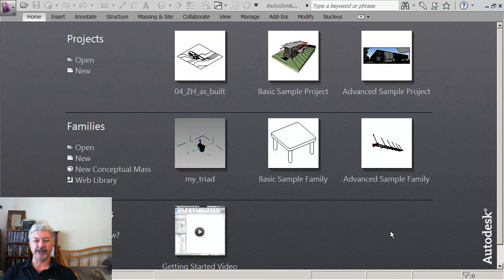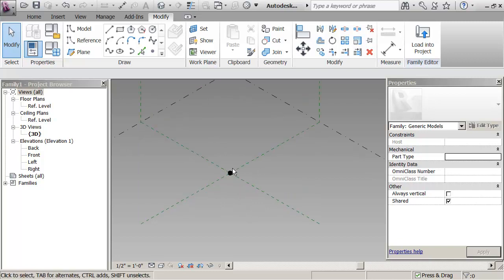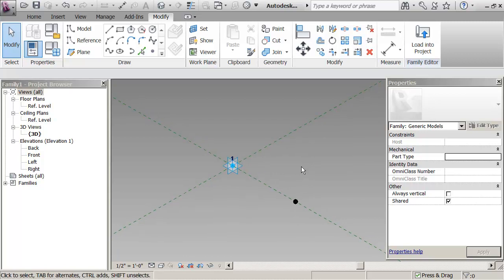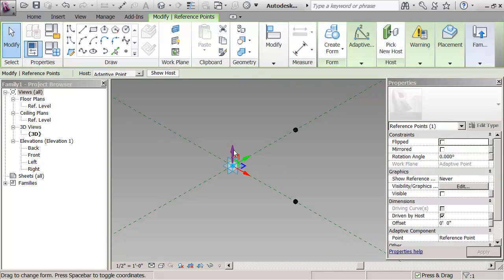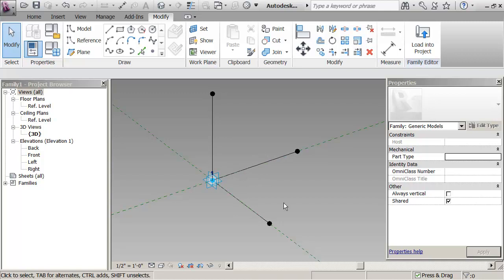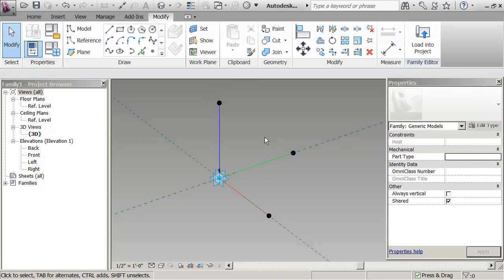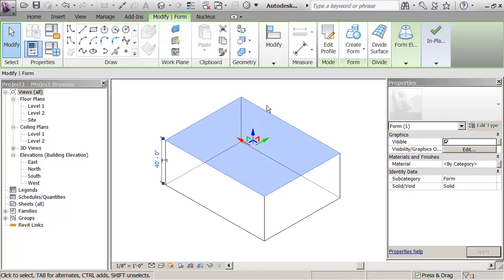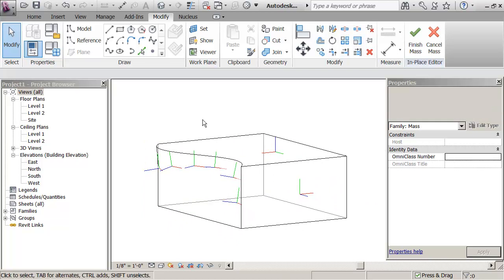ac00 Creating a Triad using an adaptive point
Creating a tool - a triad with a x,y,and z axis. The adaptive point, its reference planes and the offset property for reference points are key to creating "rigs" for more complex curtainwall panels.